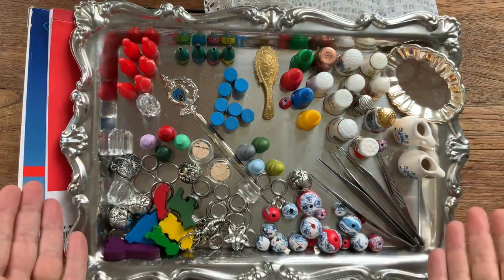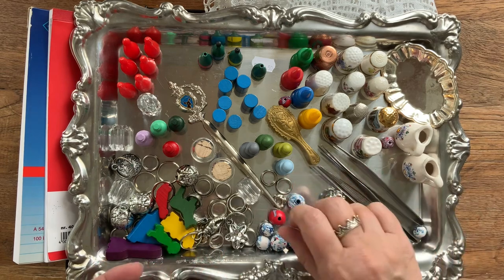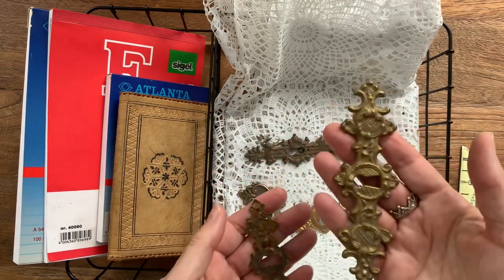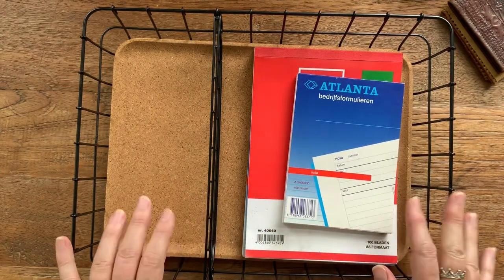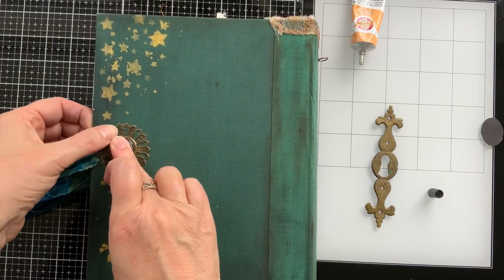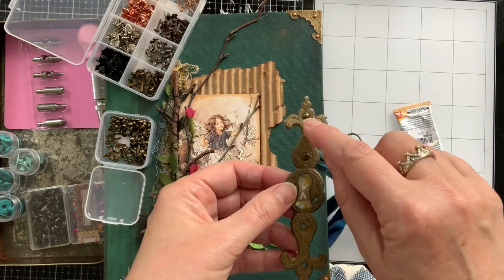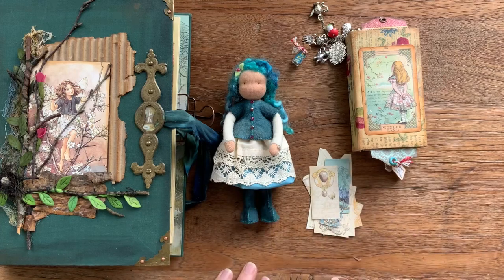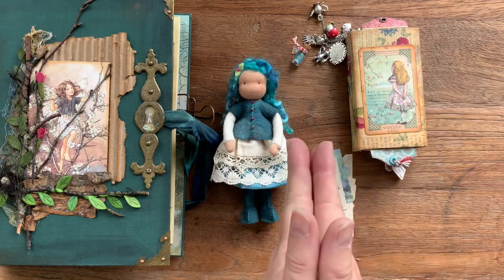Beautiful thriftstore finds and how I use them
I have been to a thrift store last week (after many months) and purchased gorgeous items for both my fairy dollhouse and for junkjournaling.

I am showing you what I use these finds for and even craft a bit.
For my journal I am also using a digital kit by Barbara 49Dragonflies.

Hugs
Maud

This video is NOT for children. I use tools and supplies made for adult use only and that can seriously harm a child if not used properly.